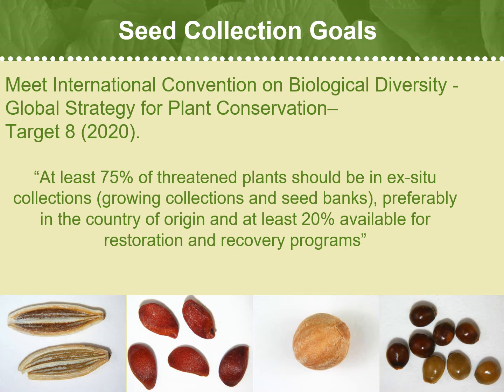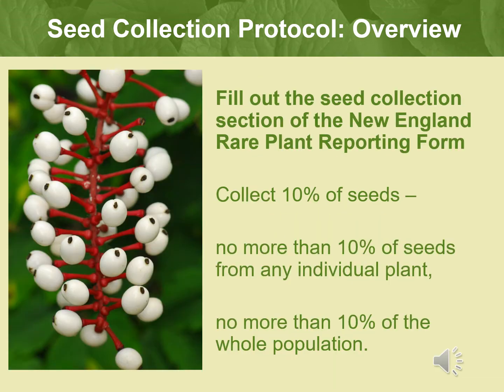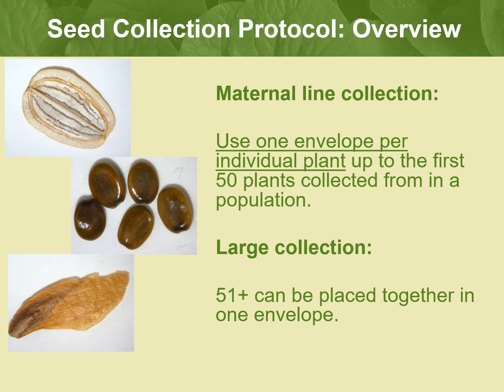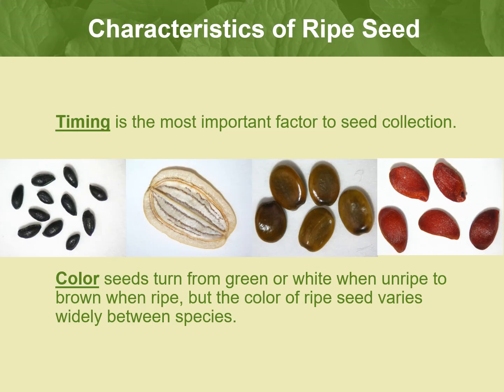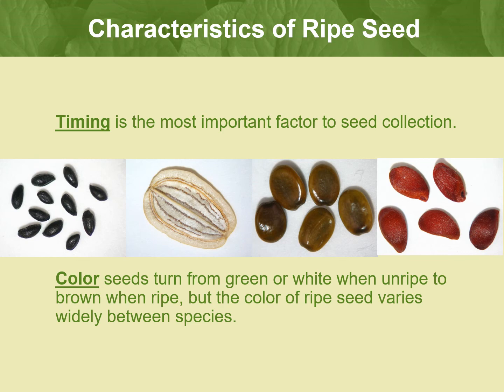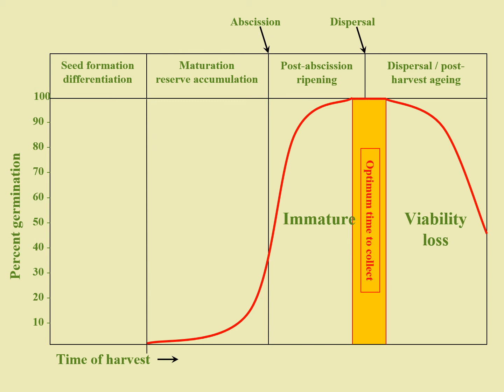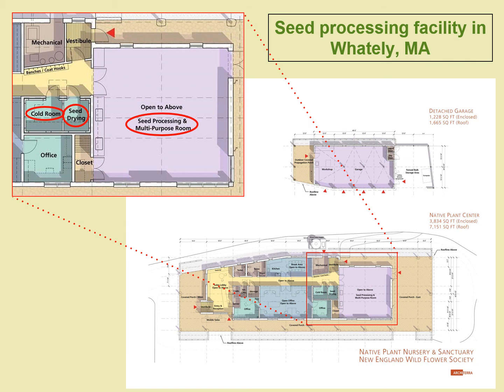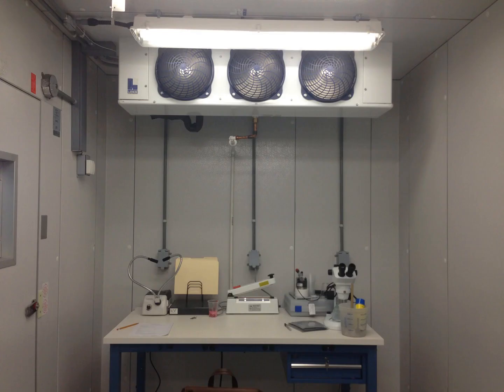RarePlantSeedCollectionProtocols2022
This video will go over why we are seed banking, and the protocols on collecting seed from rare plant species for our program.